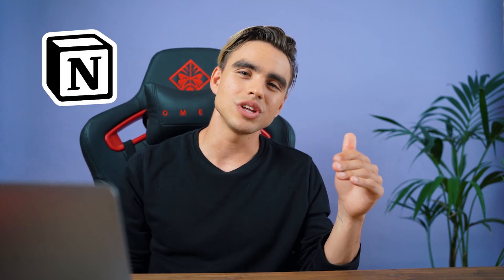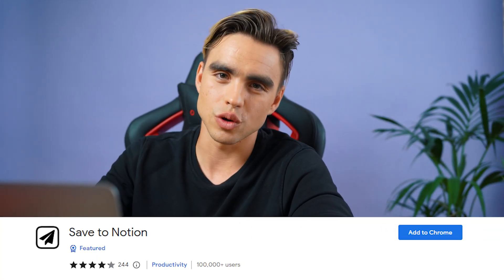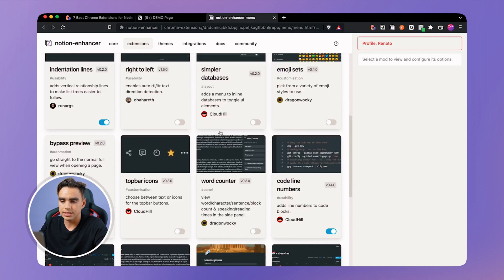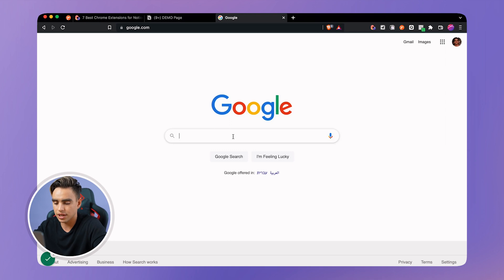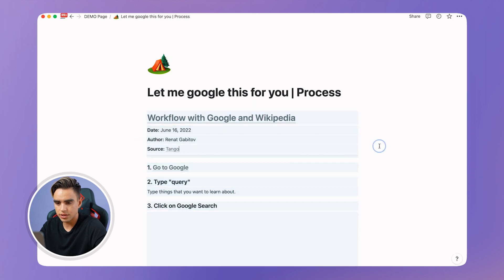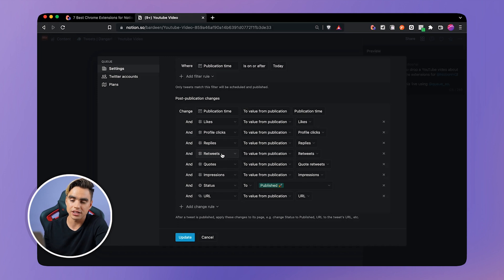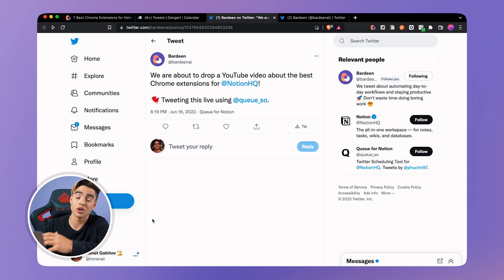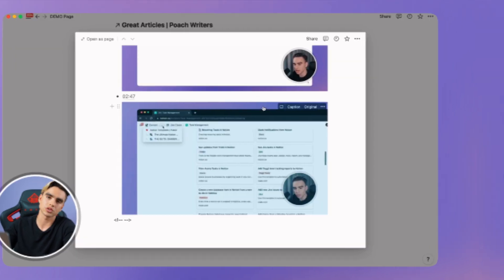6 Must-Have Notion Extensions for Productivity in 2023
DOWNLOAD THE EXTENSIONS

📖  Video Chapters:
0:00 - Intro
0:09 - 1. Bardeen: automate workflows
1:49 - 2. Save to Notion: save articles
2:50 - 3. Notion Enhancer: customize the interface
4:50 - 4. Tango: document processes
7:19 - 5. Queue: schedule tweets and monitor performance
10:59 - 6. ReClipped: take notes from Youtube
12:32 - This is it!

We’ve hand-picked seven best Notion Chrome extensions to help you save time and get rid of manual work. These extensions will help you automate processes, customize how Notion looks, and much more. With these tools in your arsenal, you can finally stay productive and in the flow.

Beyond extensions, there are other powerful ways to get more out of Notion. And because Notion is mostly just a database with different views, you need automations to make your use cases work.

But here is the hard truth. Most people will spend more time automating tasks than they will ever claim back from the automations.

Building automations is relatively straightforward and requires some skill, but figuring out WHAT to automate is the hardest part.

The Notion Automations Hub is a library of pre-built Notion automations and databases that you can use out of the box. It includes the most common workflows and use cases ready to be used with just a few clicks.